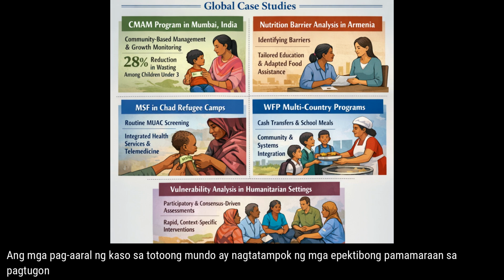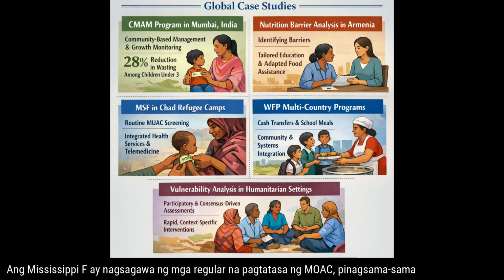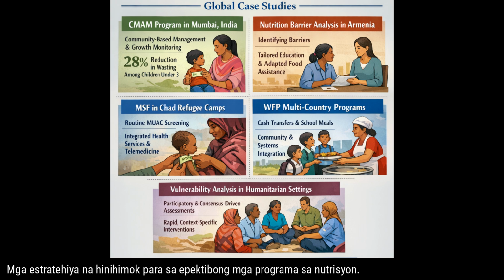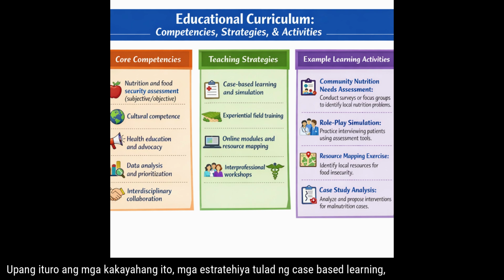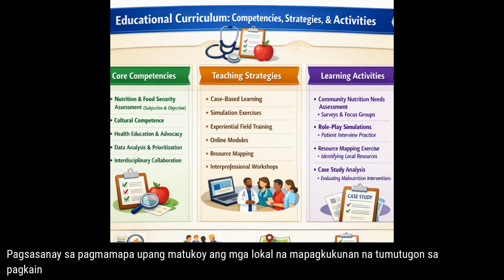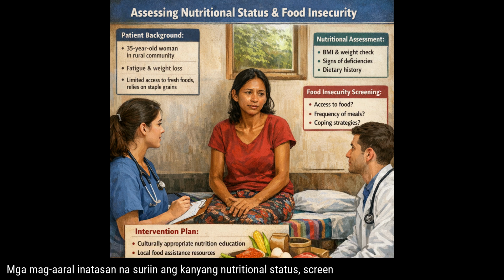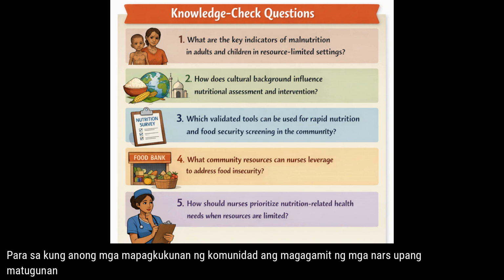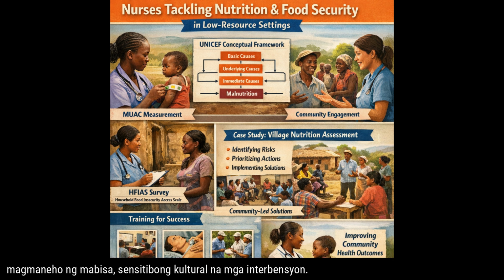Chad's Refugee Camps Just Revealed This Nutrition Strategy!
Assessing Nutrition and Food Security in Resource-Limited Settings-PART 3!
This educational video presents effective approaches through various global "case study" examples. It offers crucial insights for "nursing student" and professionals alike, focusing on practical assessment tools and culturally sensitive interventions to combat "malnutrition". Understanding "nursing assessment" is key for effective "public health" initiatives and improving "food production" in resource-limited settings.